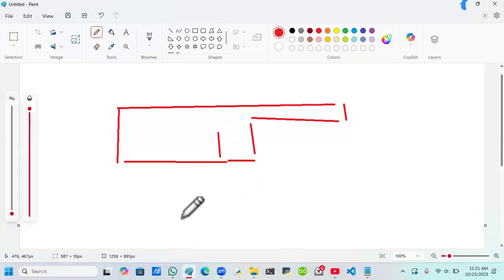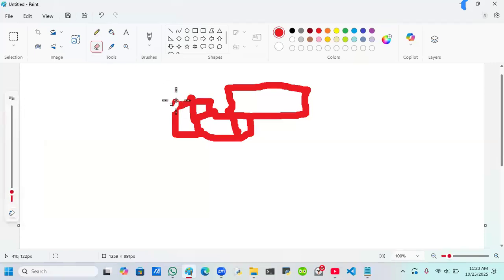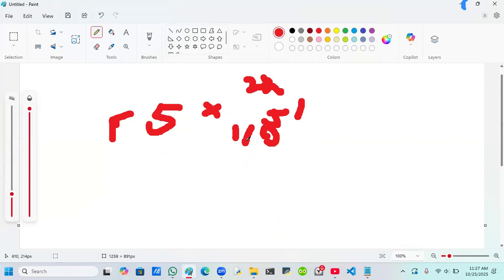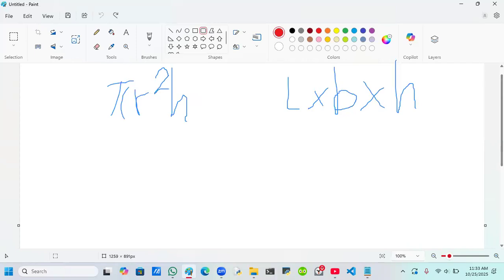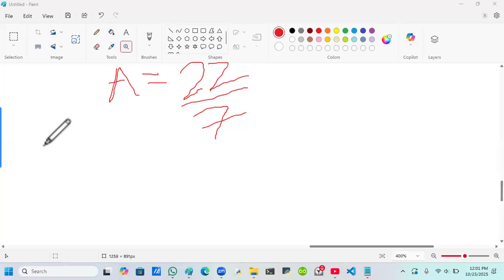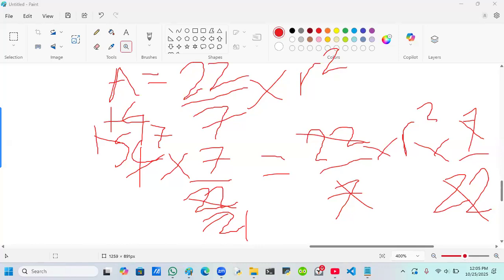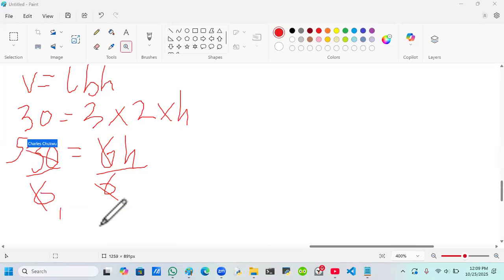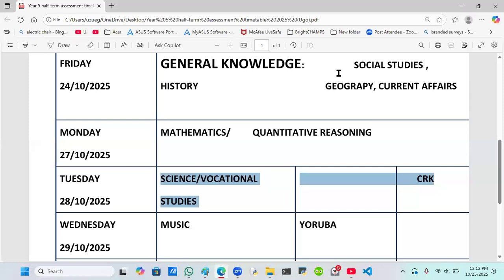Common Entrance Math Session with Ugo 3